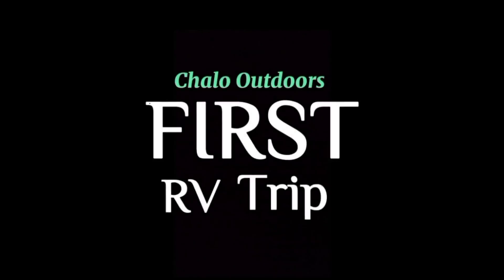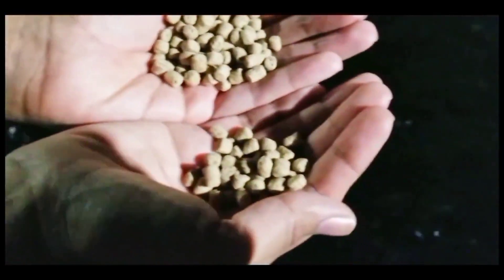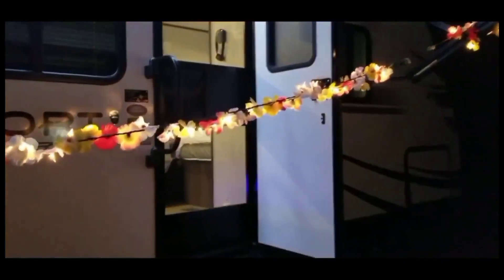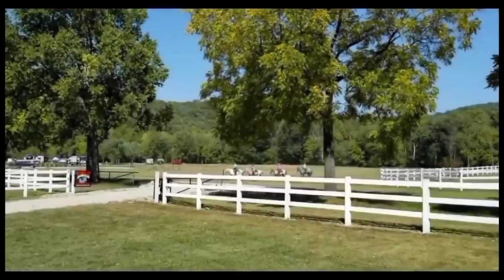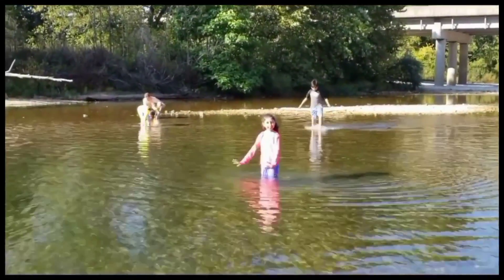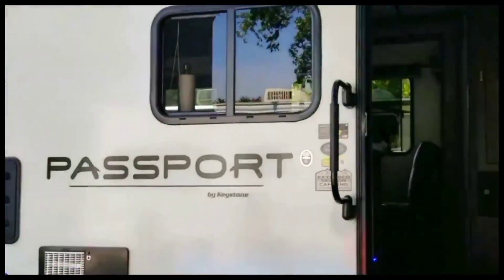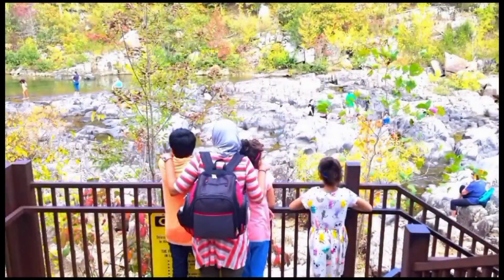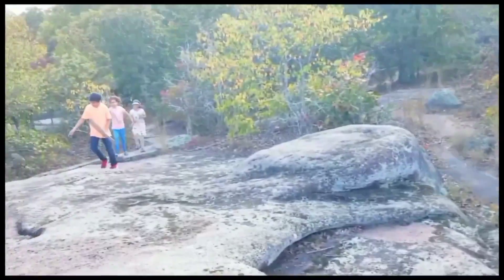Our First RV Trip - See What We Did In The Mark Twain National Forest & Huzzah Valley Resort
Our first RV trip happened because our baby was born at the height of COVID, and to keep our family's safety in mind, we decided to rent an RV instead of a hotel room. A thorough internet search led us to our first glamping experience. It was at the Huzzah Valley Resort in Steeleville, MO, and I must say, the resort was in a beautiful location, well-maintained, with wonderful staff, and had a nice store with everything related to camping in case you forgot anything.

In case you're wondering (I know we were), we could not find any halal restaurants in the nearby area. About an hour and a half drive away, St. Louis, MO offers many halal options.

Campground: Huzzah Valley Resort
Places to visit: Mark Twain National Forest, Elephant Rock State Park, Johnson's Shut-Ins, Maramec Fish Hatchery, Steeleville, MO, St. Louis, MO

 The link is in the comment section